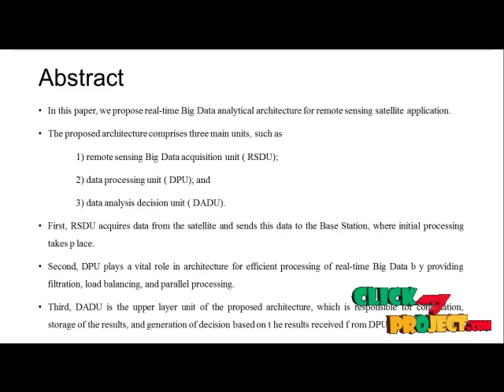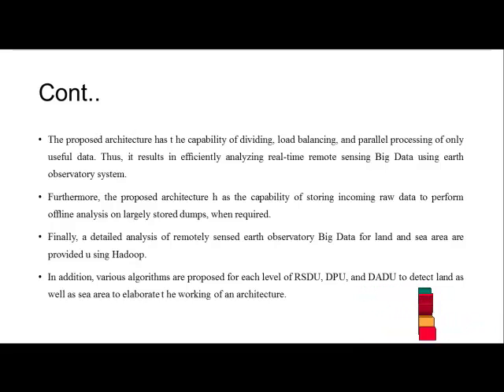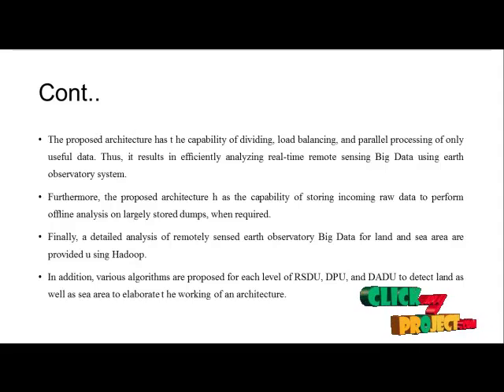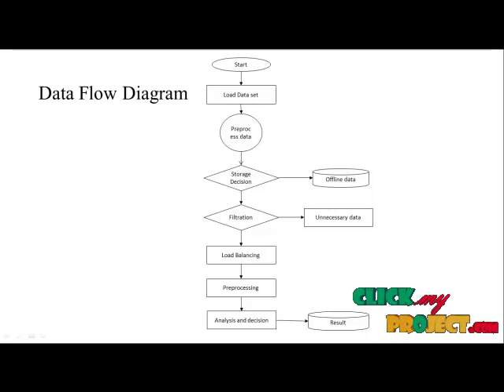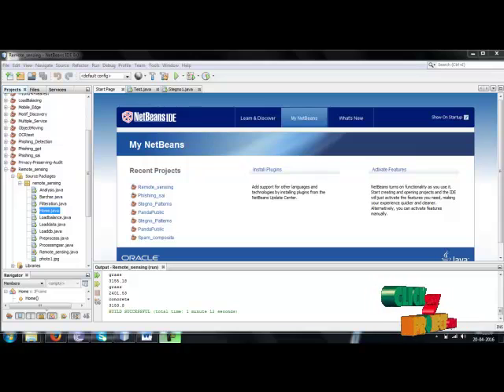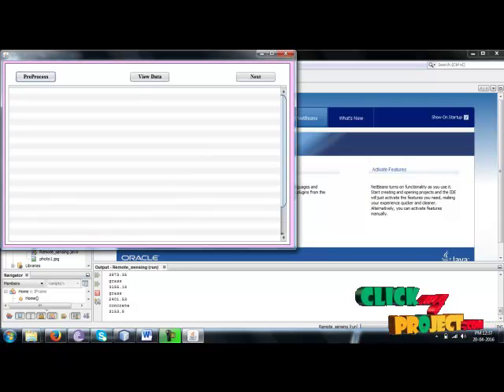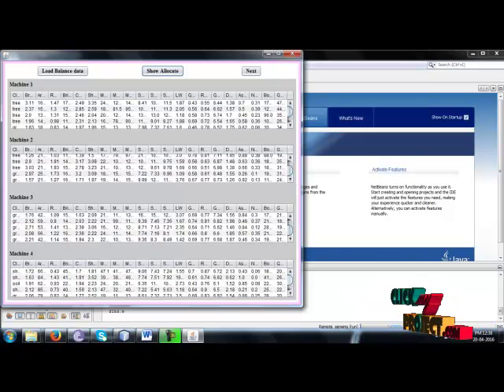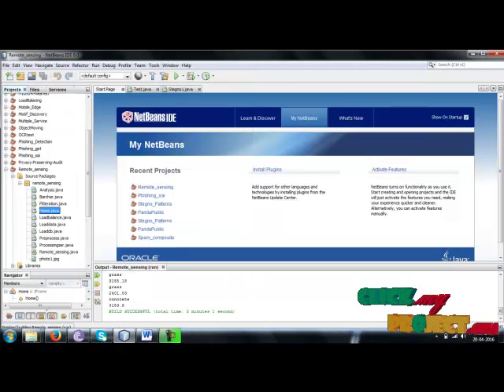Real-Time Big Data Analytical Architecture for Remote Sensing Application